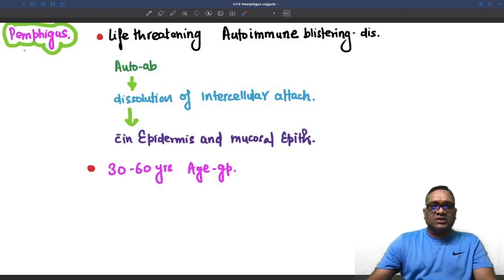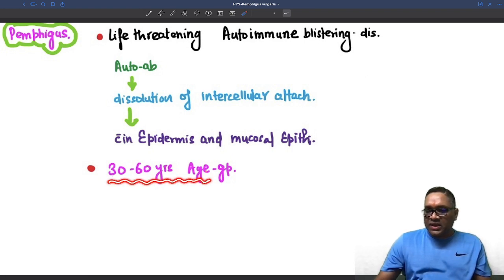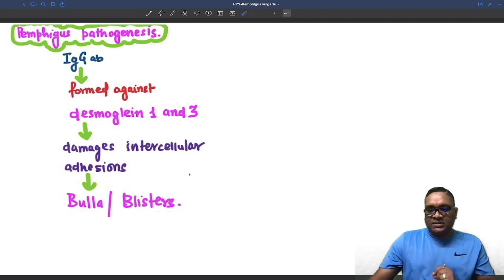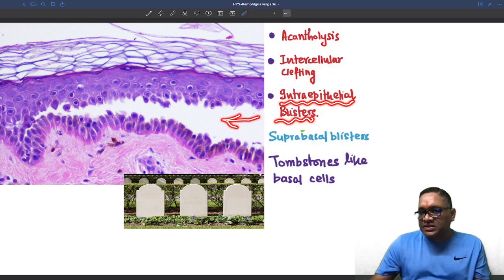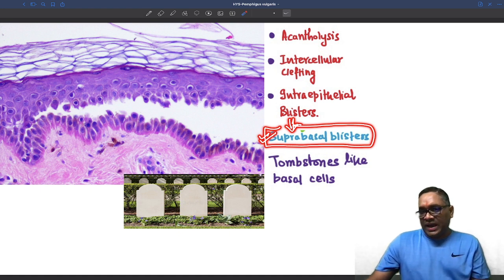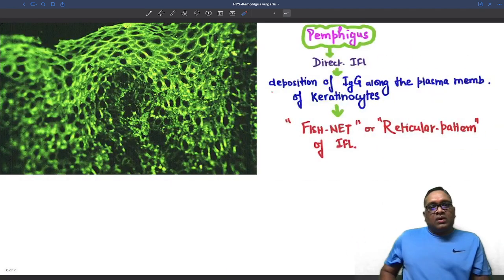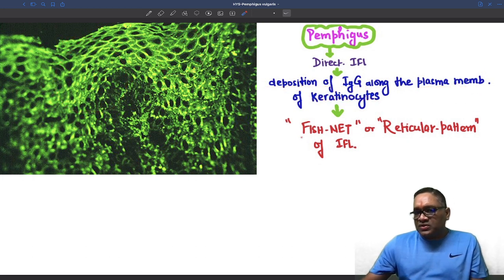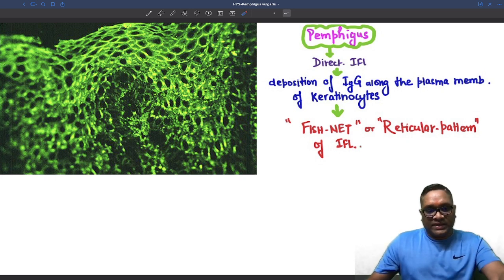High Yielding Shorts-107 (HYS-107): Pemphigus vulgaris by Dr Devesh Mishra.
This High Yielding Shorts (HYS) is about Pemphigus vulgaris.
You tube “Playlist” link for all “High Yielding Shorts (HYS)” (Watch Them all)